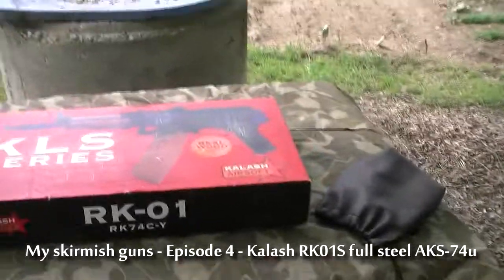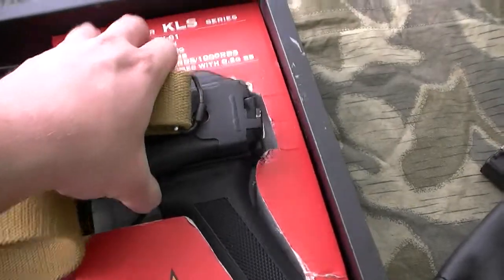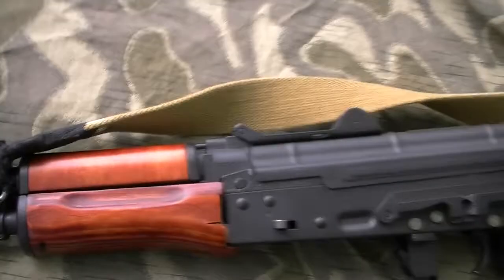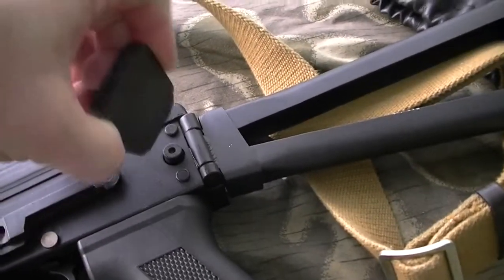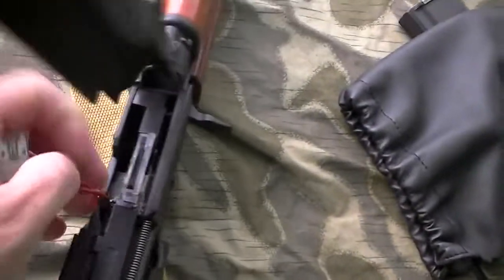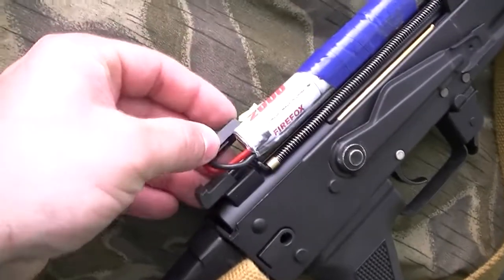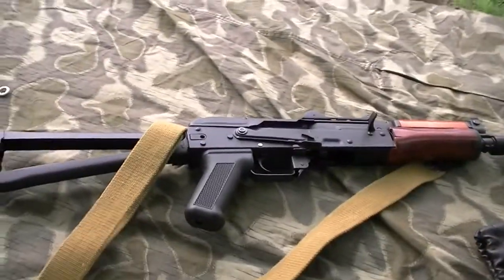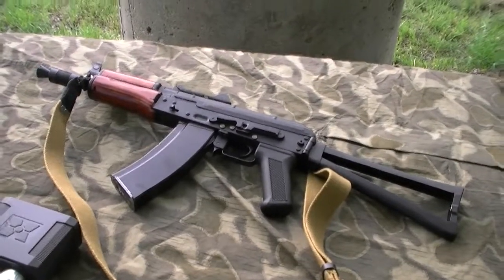My Skirmish guns episode 4 Kalash rk01s full steel aks-74u compact AK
Add me as a friend to have updates of videos and pics as soon as I upload them ! Thanks !

This is the fourth episode of the planned "My Skirmish gun" series.

The Kalash AKS-74u RK01 S (s for full steel) is a great all around skirmish gun. Though short it is accurate enough to use it in woodland and outside events, and shoots up to ~400 OOTB. Mine had a new hopup rubber not fitted perfectly so after some finetuning it is ready to shoot 393 fps.

Build quality and materials used are outstanding, the gun does not wobble or sqeak at all. Keep in mind, this is the harder to find full steel versions.

After some work done this is a first class skirmis replica, accurate, powerful, looks nice and a pleasure to hold.